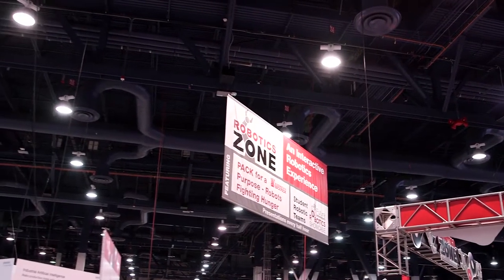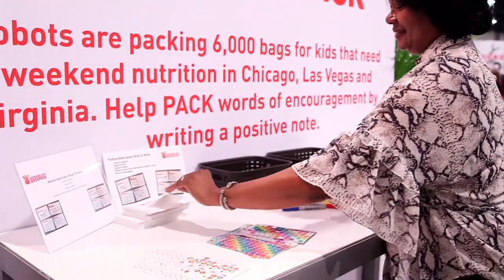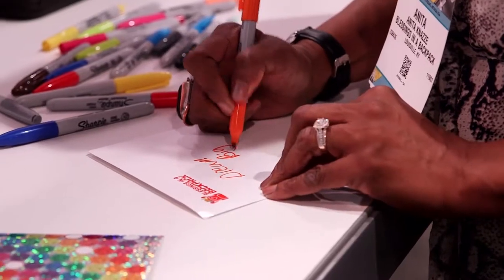Pack Expo 2019: Robotics and the Future of Packaging Innovation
Nonprofit Blessings in a Backpack paired with PMMI and robotics systems makers to showcase how packaging innovation and giving back can help feed kids in need. At Pack Expo 2019 in Las Vegas, the nonprofit tapped “philanth-robots” to pack more than 6,000 packages of nutritious snacks.

For all our coverage from the show, go to How Life Unfolds® at Pack Expo 2019.

To explore more ways to promote the value of paper-based packaging, visit the Paper and Packaging Board’s Industry Resources.